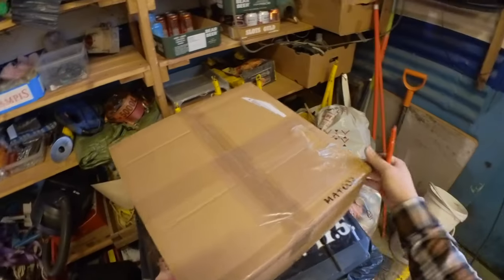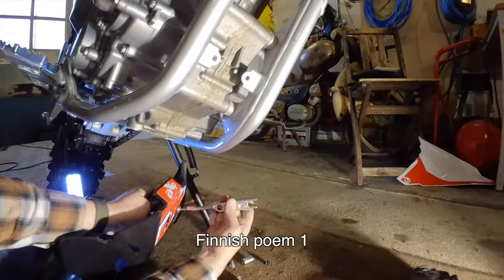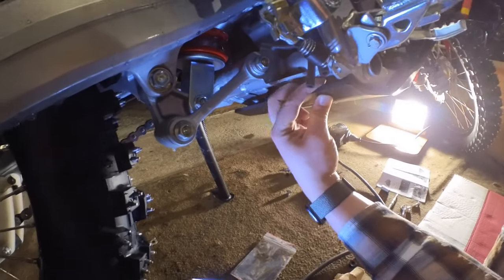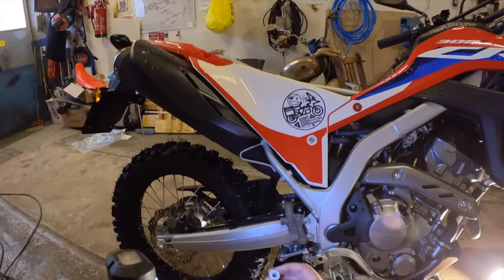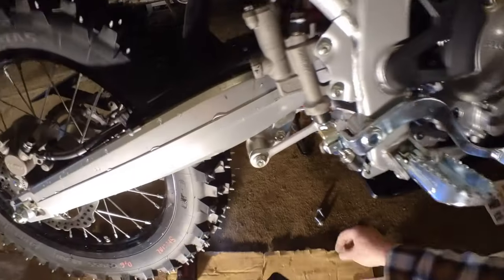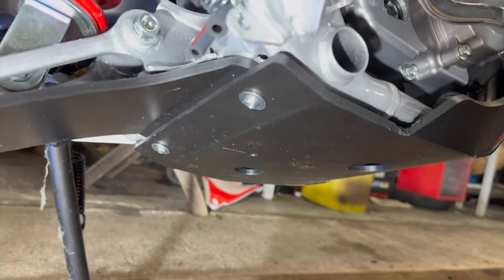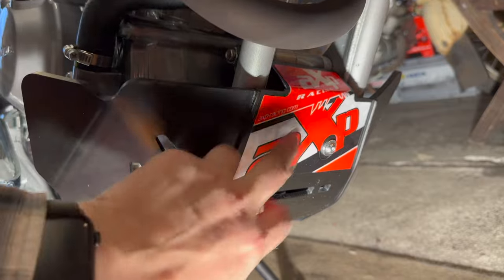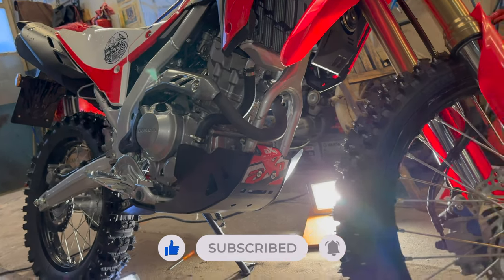The Best Skidplate For Honda CRF300L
Quick video about the AXP Skidplate & linkage guard install that I did for the Honda CRF300L. There were a bit of fiddling around with the rear mount so watch the whole video to get tips on the install.

UPDATE: I reached out to AXP with this video and they stated that they will address the small issues with the accessories (washers etc.) in the future so at some point you will start to get a product with these issues sorted.

⭐️ Membership perks:
⭐️ ▸ Early access to new videos
⭐️ ▸ Loyalty badges